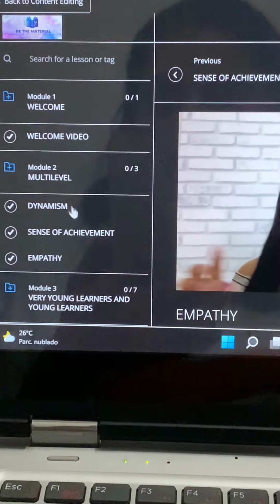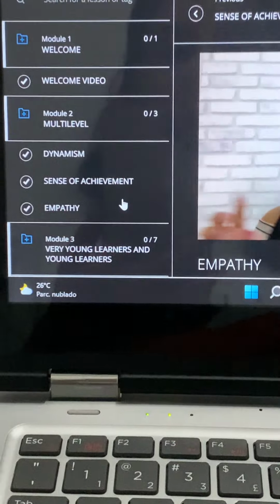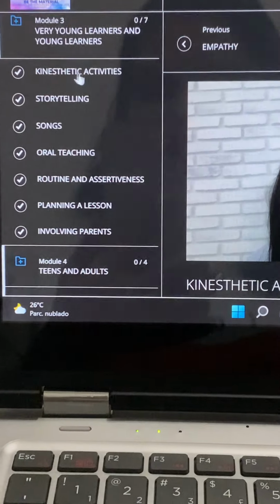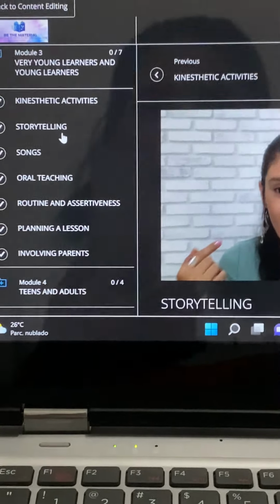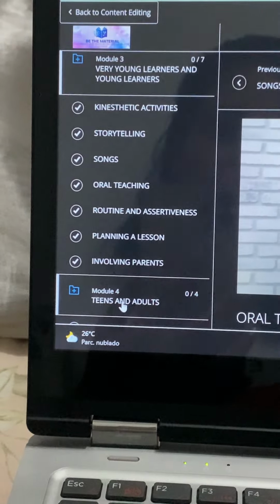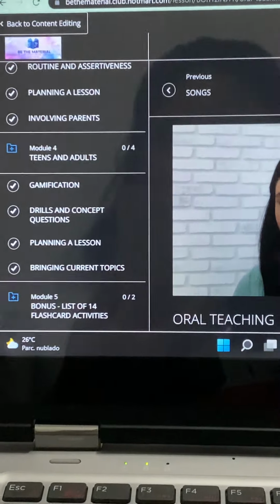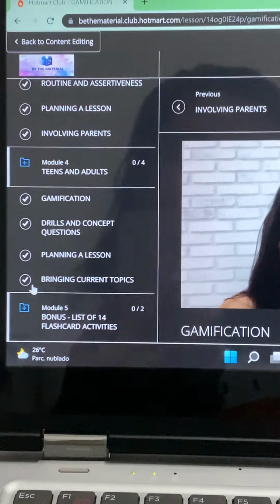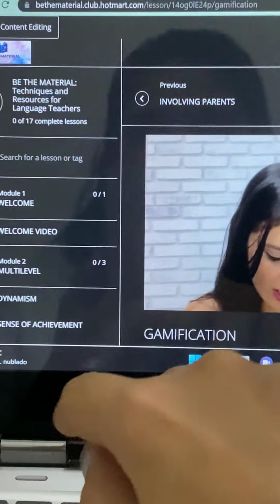EXCLUSIVE INSIDE LOOK AT “BE THE MATERIAL” A COURSE FOR ENGLISH TEACHERS